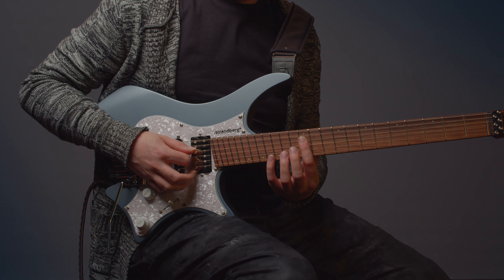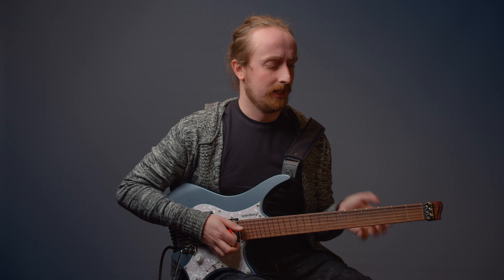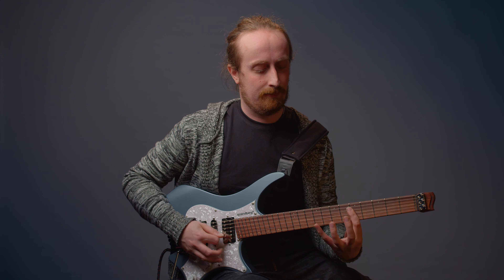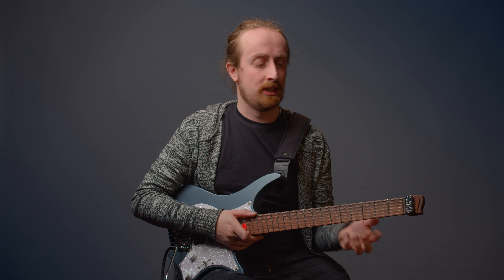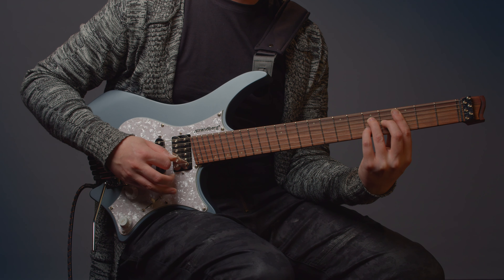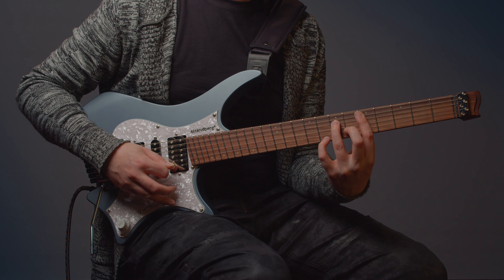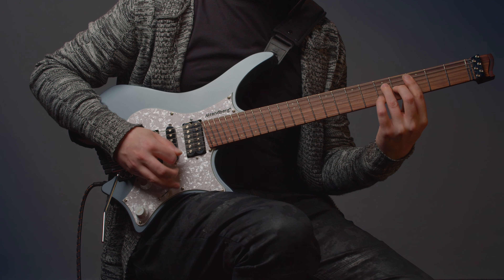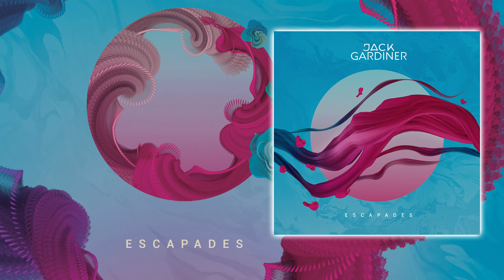TRY THIS Gospel/Neo-Soul 'Flick'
using the code 'SUMMERSALE'

🔴 NEW JTC Masterclass is OUT NOW. Modern Fusion Improv Vol III: Technique and Phrasing

🔵 25 Killer Lydian Rock Fusion Licks - available to stream/download instantly